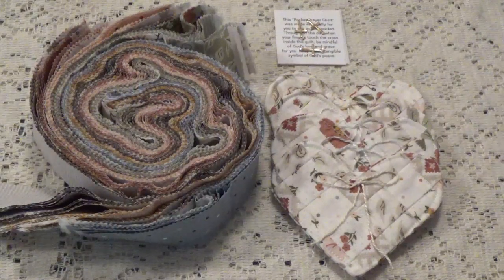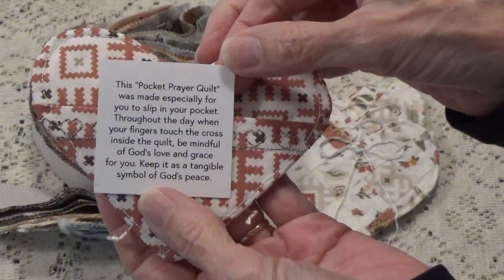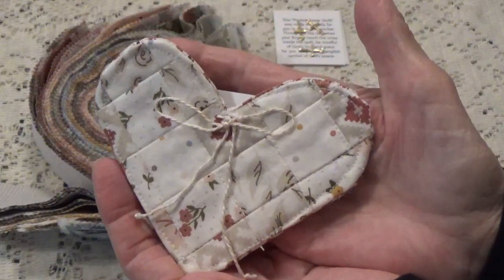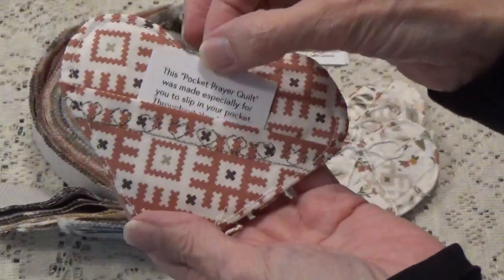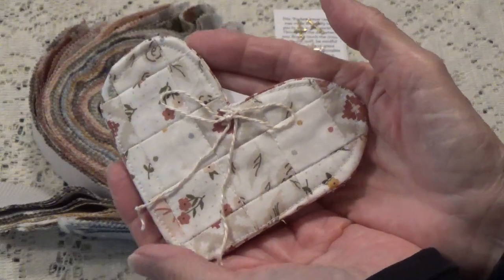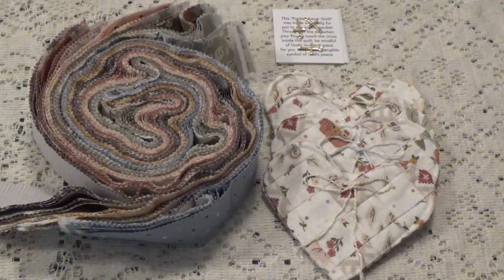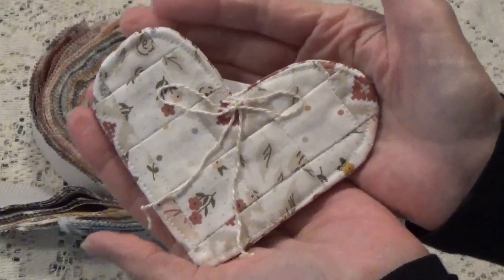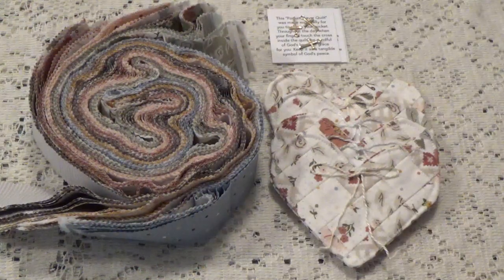Project Share: Pocket Prayers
$5.50 US
$6.50 International